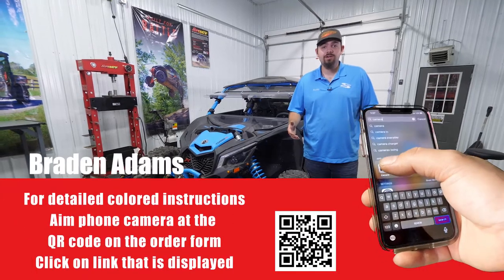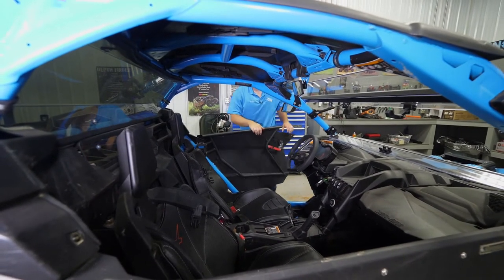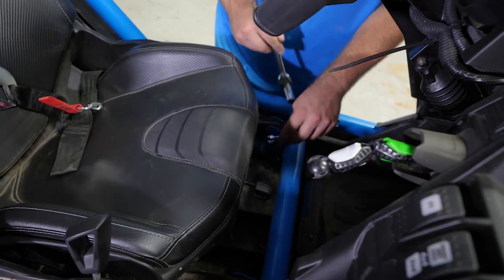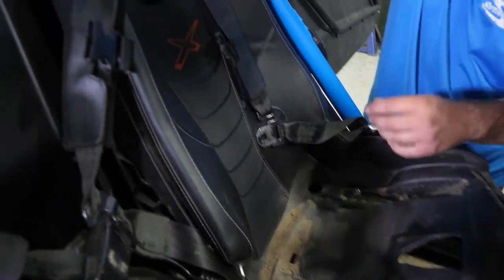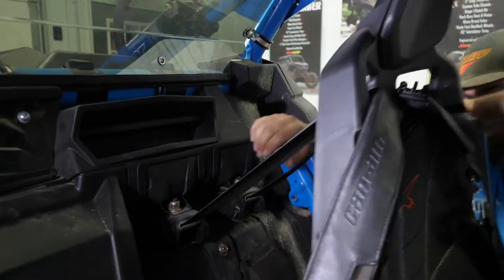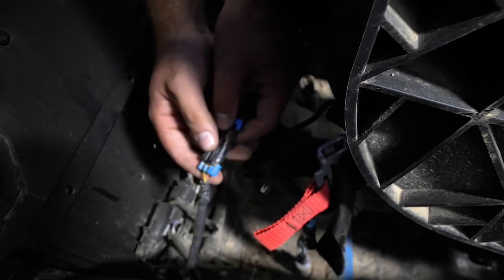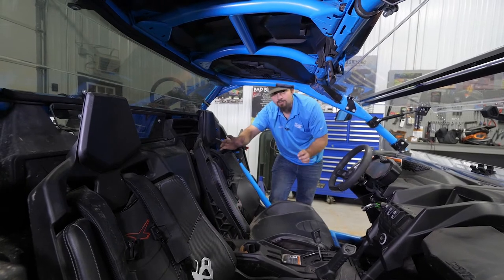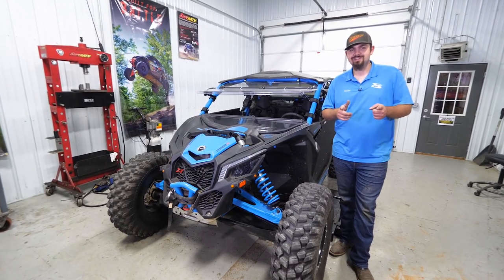How to install a seat belt override in Can-Am Maverick X3 when installing harnesses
Most UTV's now have a governor installed to help protect you and your passengers by not allowing you to go more than 10-15 mph unless your factory seat belts are fastened. When you install SuperATV 4 or 5 Point Seat Belts, it is no longer necessary to fasten at the factory seat belt location since they are equipped with harness style fastening. To ensure you can reach top speed on the trail, you'll need to install the SuperATV Seat Belt Override. This is a very easy to use device that is entirely plug and play. No cutting, no splicing or soldering.

Remember... always buckle up when you ride!

00:00 Intro
00:06 Tools List
01:32 Installing the Override